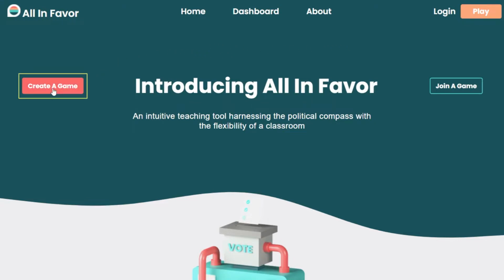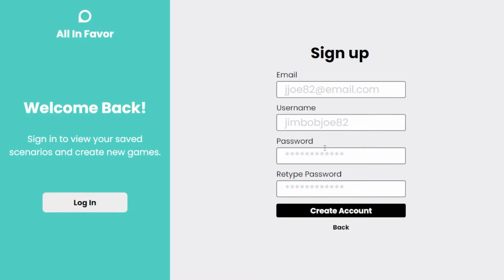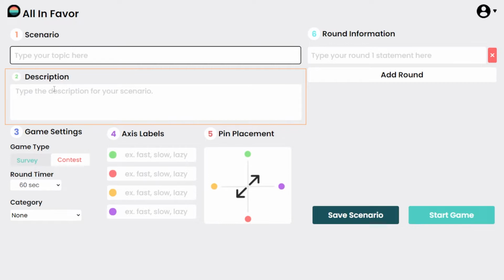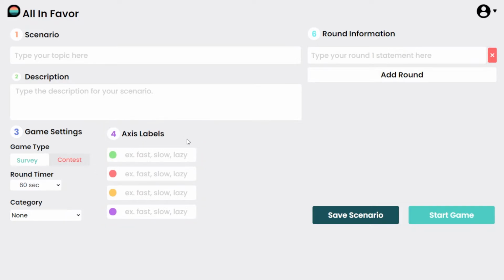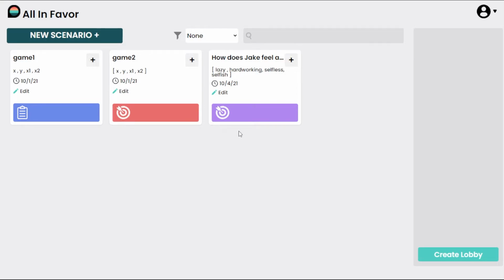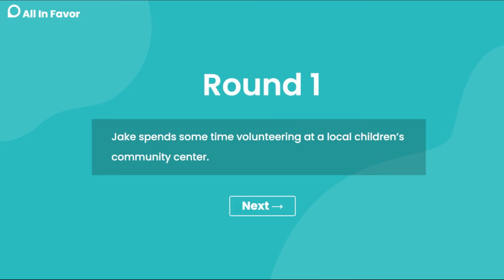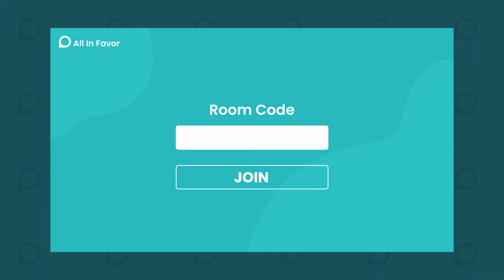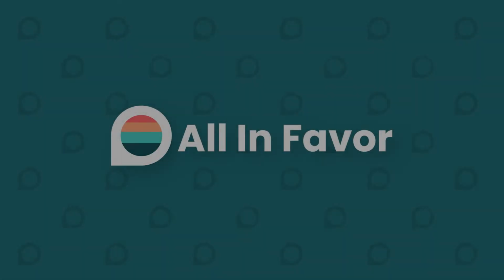All In Favor: First Look & Walkthrough